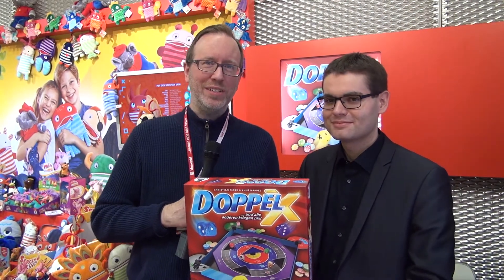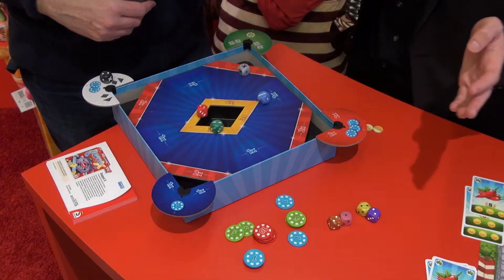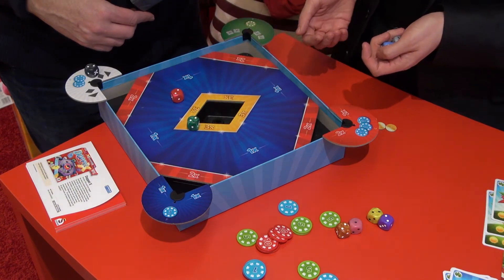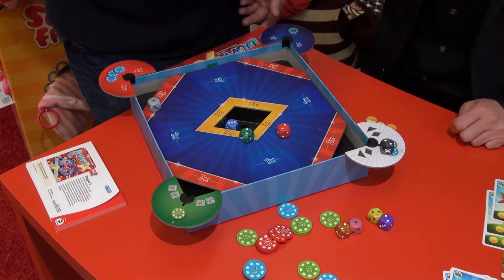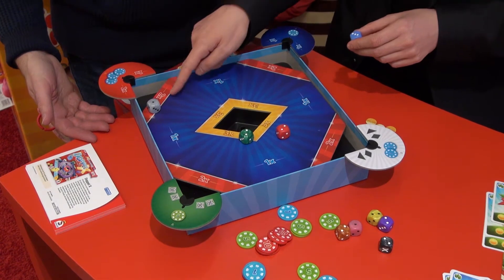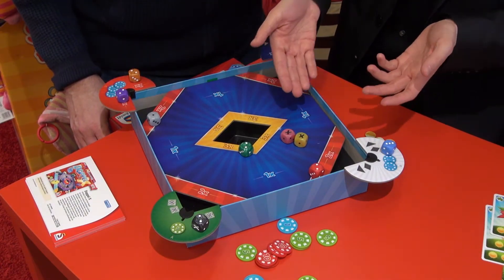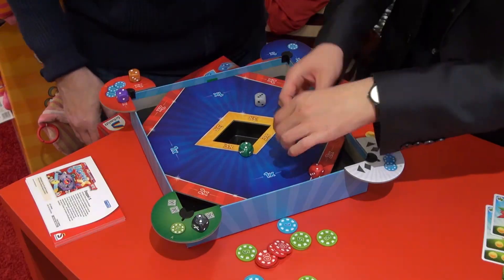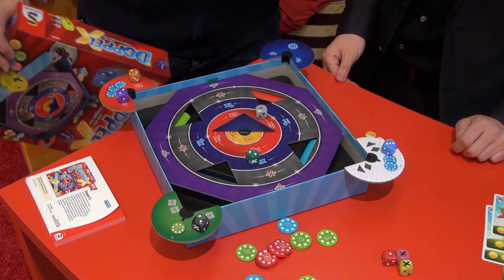Doppel X — game preview at Spielwarenmesse 2018